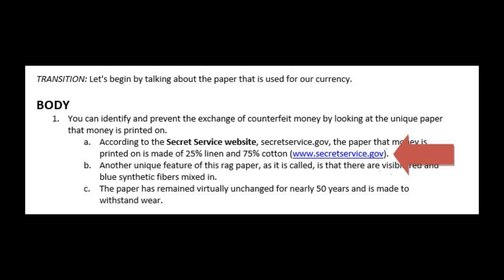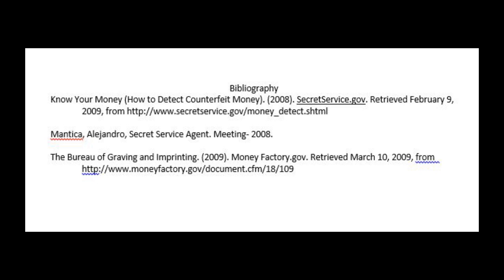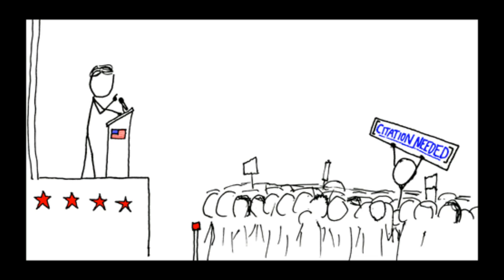Oral Citations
A brief tutorial on creating and delivering oral citations in public speaking. Topics include the importance of oral citations, when oral citations are necessary, and how to create and deliver oral citations in a speech.